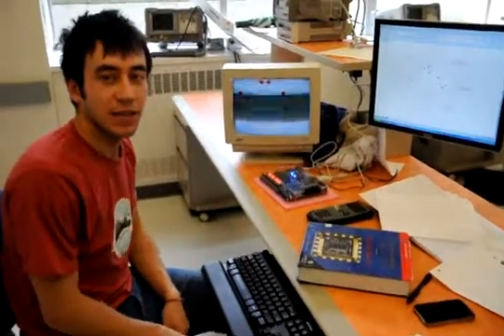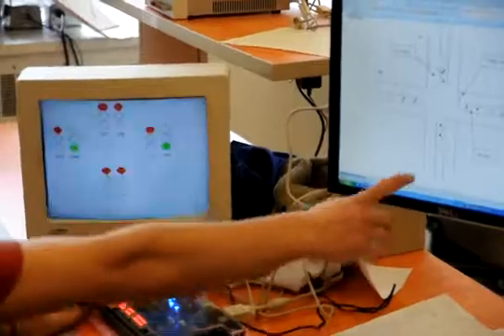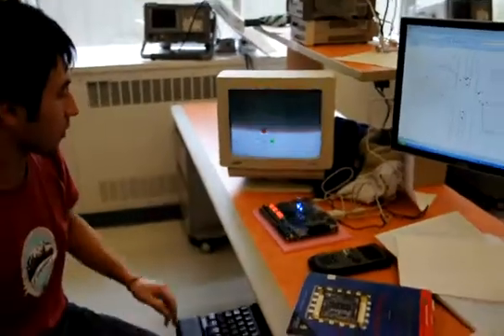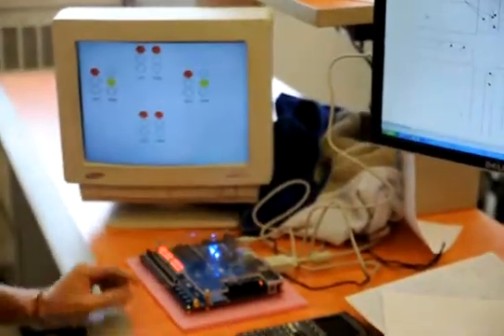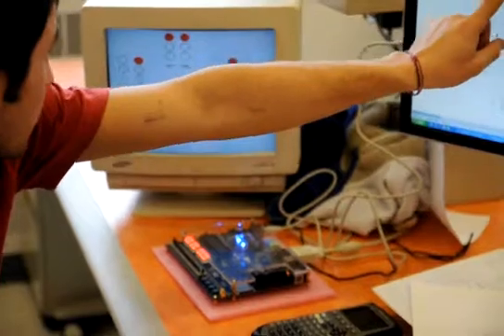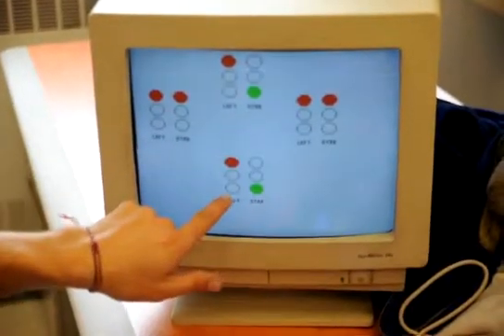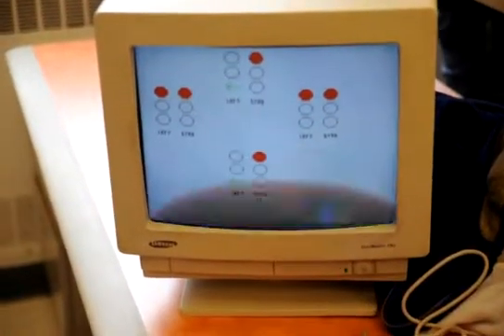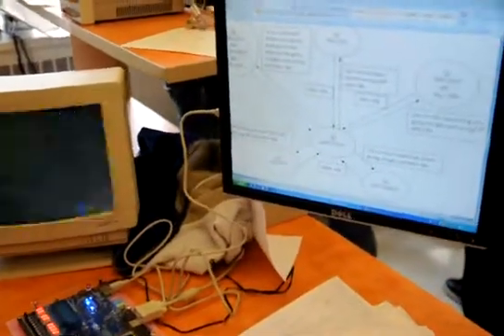Traffice_Light_Project-Altera_DE2-1